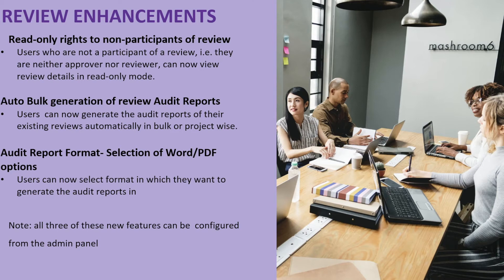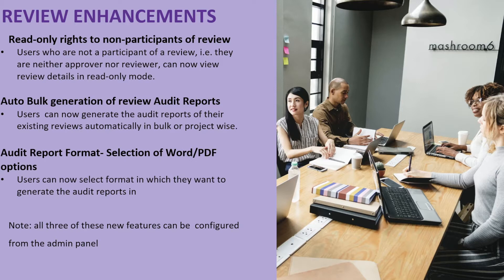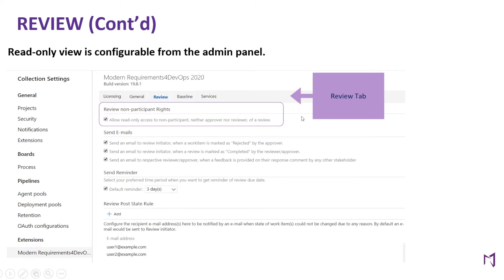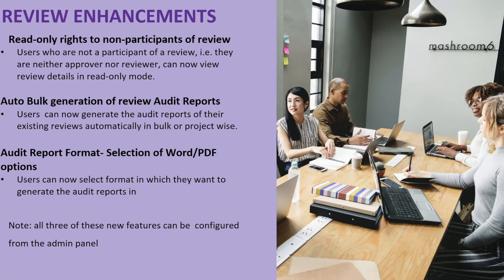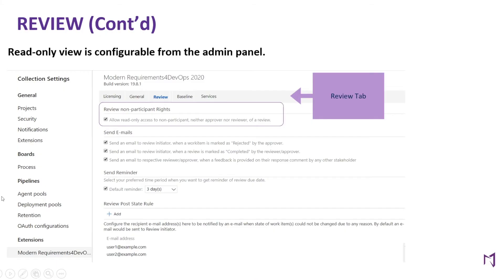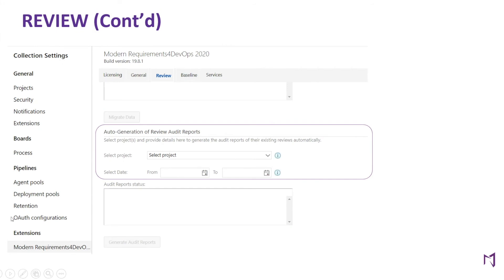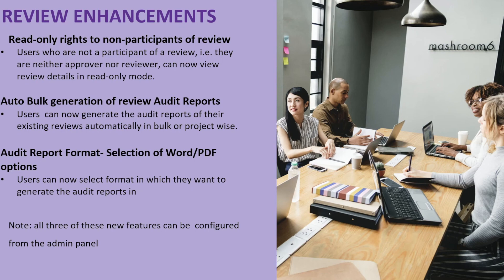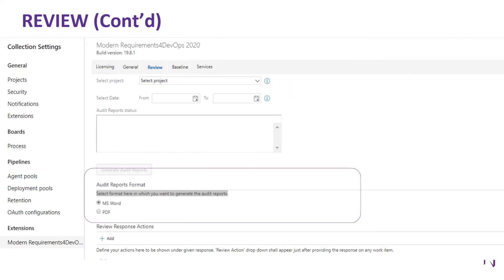Review Management tool in Modern Requirements: 2020 Updates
Learn about the latest enhancements to the Review Management functionality on Modern Requirements. Reviews help you improve collaboration and streamline the review process with the simple Review Request feature.

This video shows three new features: read-only rights to non-participants of reviews,-auto bulk generation of review, and Audit Reports in Word and PDF formats.

Chapters

0:00 Introduction
0:35 Read-only rights to non-participants of review
0:51 Auto Bulk generation of review Audit Reports
1:28 Audit Reports Format - Word/PDF